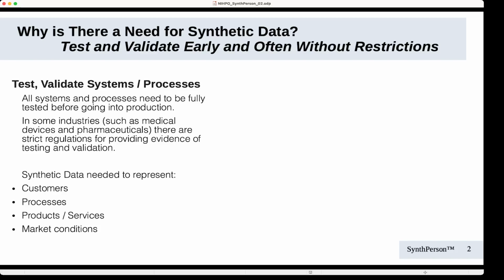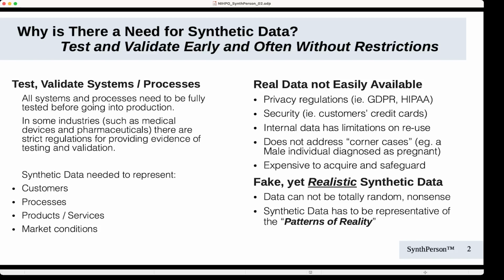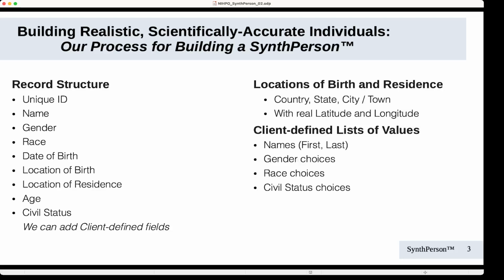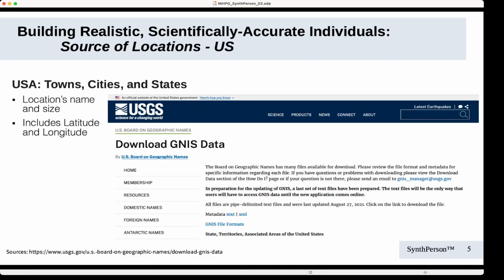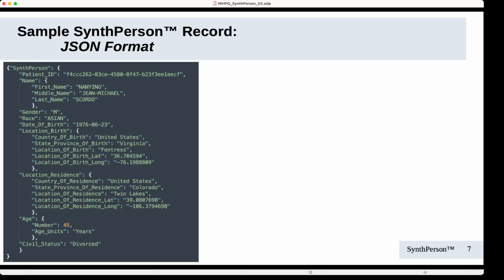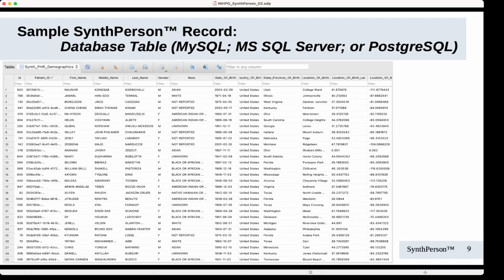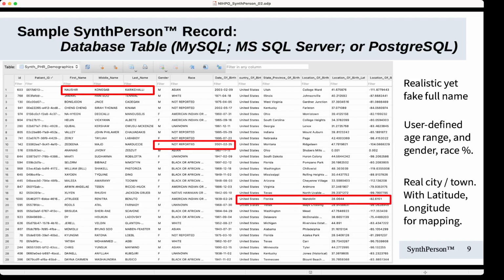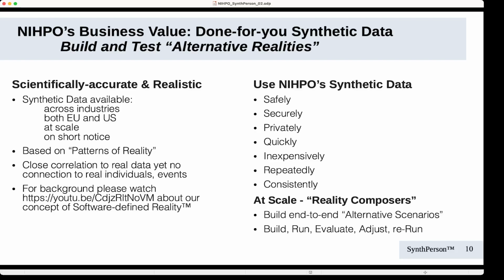SynthPerson™ - A Realistic, Scientifically Accurate Synthetic Person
This class covers NIHPO’s process to generate a realistic, scientifically-accurate Synthetic Person at scale.

For background please watch for details on NIHPO’s concept of Software-defined Reality™

This Synthetic Data can be used for testing and validation of both software as well as processes.

The output files are available in a variety of formats: as CSV files; JSON-formatted files; HL7 FHIR; or as dump files ready to be loaded into database engines like MySQL; MS SQL Server; Oracle; or PostgreSQL.

NIHPO’s Synthetic Data is free of copyright, privacy, GDPR, or HIPAA constraints.

Acknowledgement: This work was guided by a close collaboration with the PHUSE Test Dataset Factory Working Group.